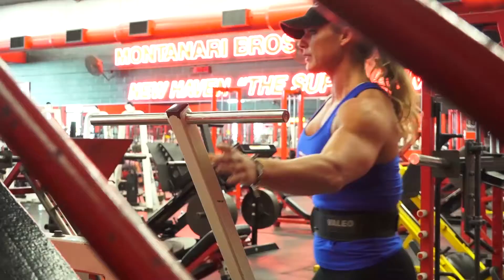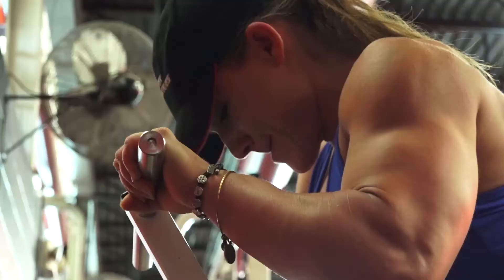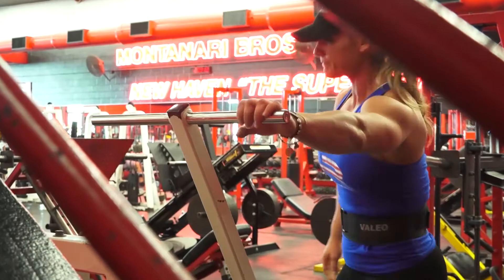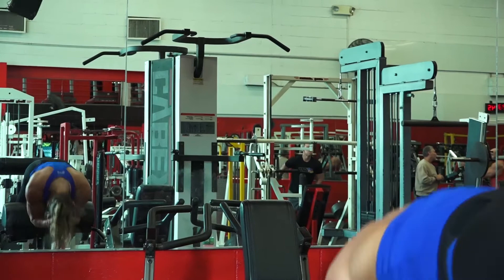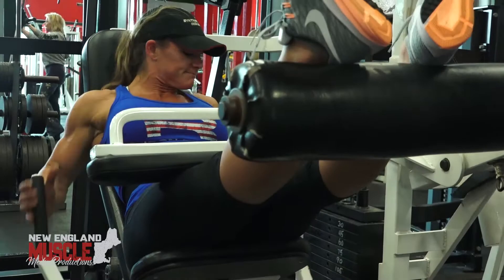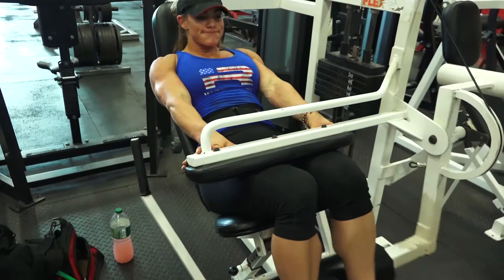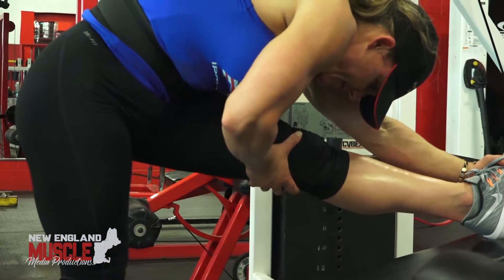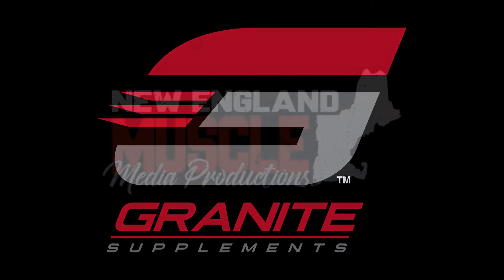Jamie Pinder - 10 weeks out - Hamstring training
IFBB Pro Jamie Pinder training legs at the Montanari Bros. Powerhouse Gym 10 weeks out from the Olympia in Las Vegas Sept 17-18th. Jamie talks about her off-season leg training routine, by John meadows.  She also gives her opinion on what she thinks about asking the judges for feedback.